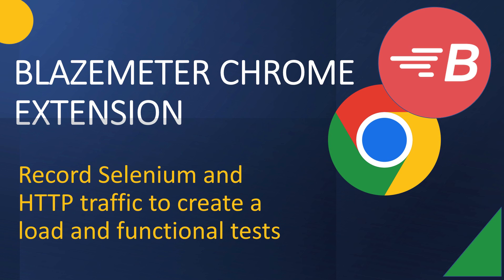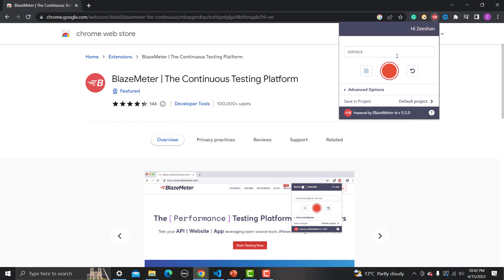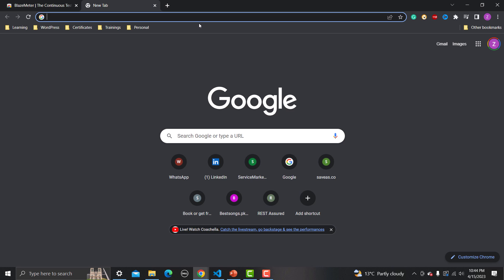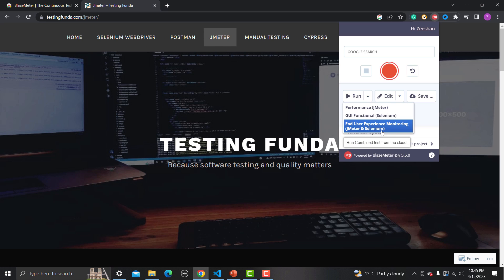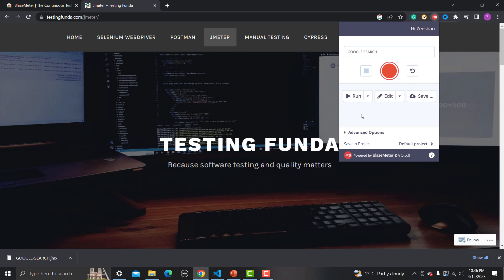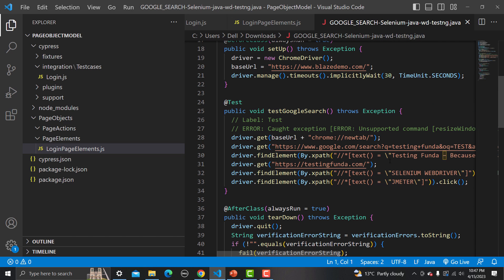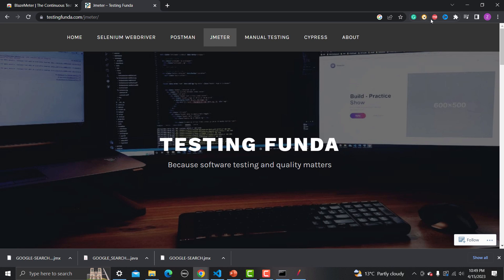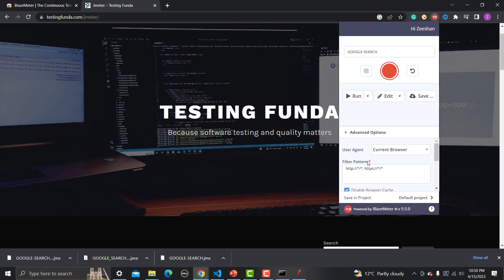BlazeMeter Chrome Extension Tutorial | Accelerate Performance Testing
- Introduction to Blazemeter extension
- Introduction to BlazeMeter Chrome extension
- How to install the BlazeMeter Chrome extension
- How to record scenarios using the BlazeMeter Chrome extension
- How to generate selenium script using BlazeMeter chrome extension
- How to download the selenium script from the BlazeMeter Chrome extension
- How to download the selenium java script from the BlazeMeter Chrome extension
- How to download the Selenium web driver  script from the BlazeMeter Chrome extension
- How to download the Selenium web driver with Testng script from the BlazeMeter Chrome extension.
- How to download the JMX file from the BlazeMeter extension
- How to download JMeter script from BlazeMeter extension

Record Selenium and HTTP traffic to create load and functional tests in less than 10 minutes (Apache JMeter Compatible).
The BlazeMeter Chrome extension enables you to - Record. Upload. Run.

The Chrome extension records all HTTP/S requests and actual user interactions that your browser sends. It creates a JMeter or Selenium script, and automatically uploads it to BlazeMeter.com, where you can execute tests with a single click. No need to install JMeter or Selenium to record or run GUI Functional, API Functional, or Performance tests, the Chrome extension will create the JMeter (JMX) and Taurus Selenium (YAML) scripts automatically.

The extension will also allow you to debug and test your recorded Selenium session on your local Chrome browser.
By using JMeter locally, you can debug and enhance the JMX file created by the Chrome Extension to ensure your script is ready to go.

🔖 Timestamps for Easy Navigation:
0:00 - Introduction 🎬
0:16 - What is BlazeMeter Extension? 🤔
0:37 - Installing the BlazeMeter Chrome Extension 🔍
1:10 - Accessing & Setting Up the Extension ⚙️
2:03 - Creating a New Test 🎯
2:40 - Starting the Recording ⏺️
3:25 - Capturing Actions & Navigation 🖱️
4:07 - Stopping & Reviewing Recorded Steps 🔎
5:16 - Exporting JMeter (JMX) Scripts 📤
6:00 - Exporting Selenium Test Scripts 🧪
6:45 - Viewing & Editing JMeter Test in JMeter UI 🎭
7:55 - Understanding Advanced Options ⚡
8:30 - Running Tests on BlazeMeter Cloud ☁️
9:00 - Final Thoughts & Best Practices ✅